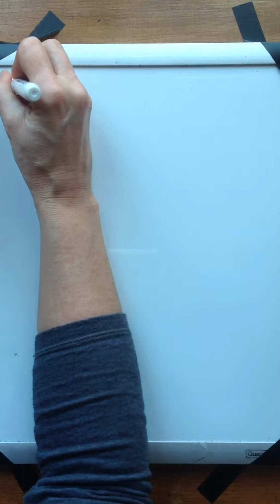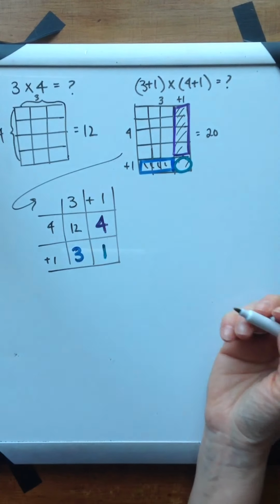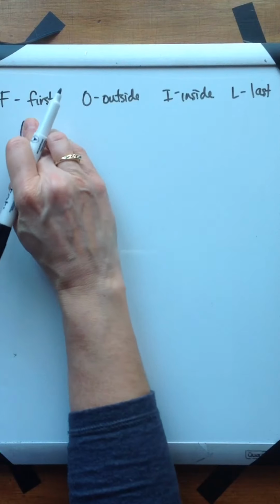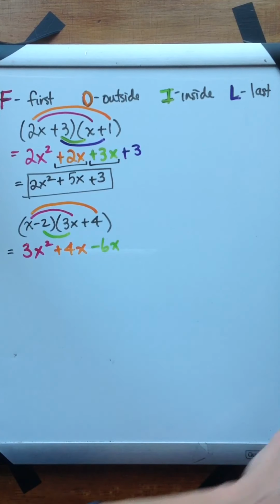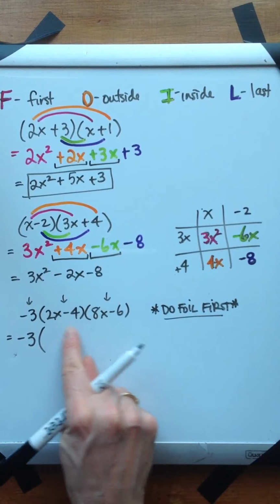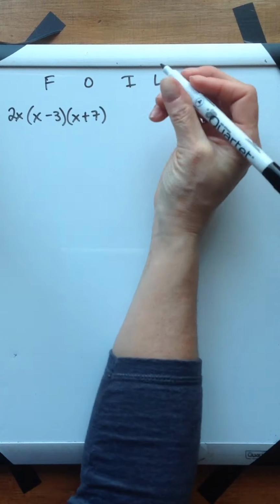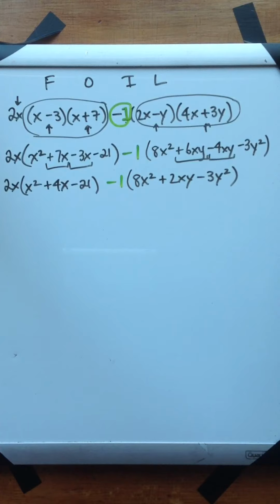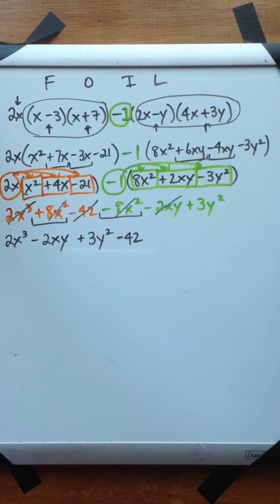Lesson 5.1b Multiplying Binomials Part 2 (FOIL)